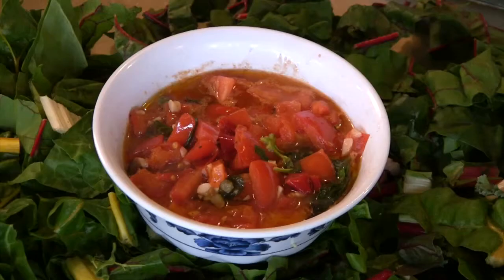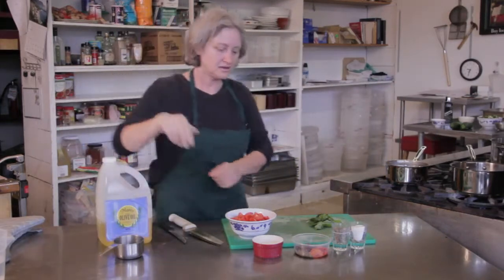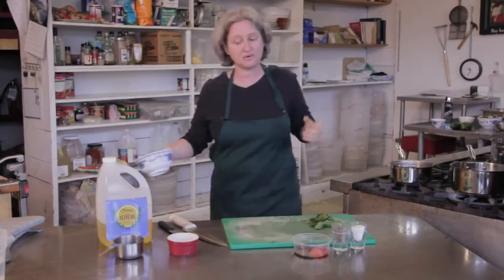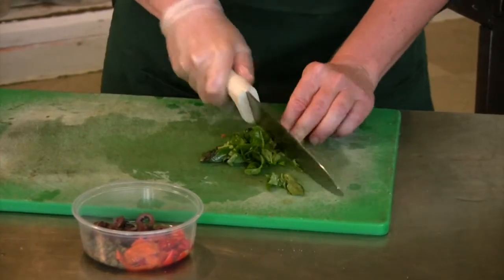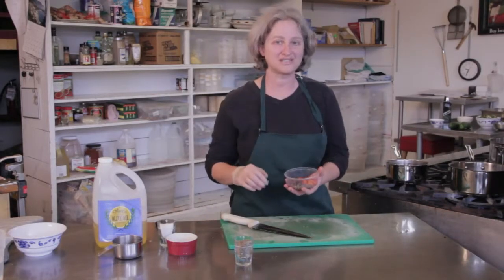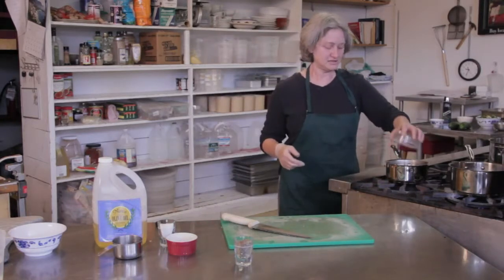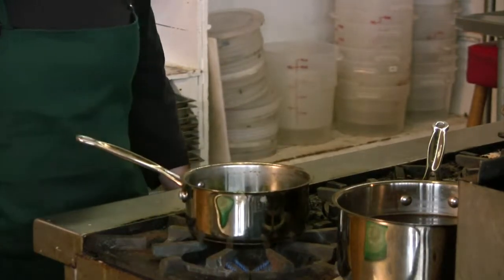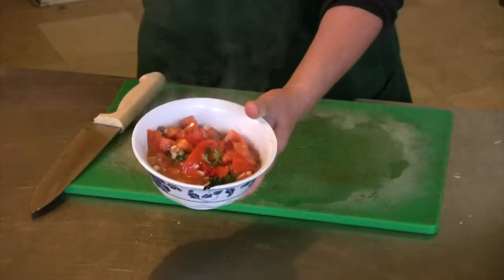Puttenesca Recipe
Puttenesca Recipe. Part of the series: Easy Recipes. Putennesca is a tomato sauce with ingredients like olives and capers. Get the puttenesca recipe with help from a published cook book author in this free video clip.